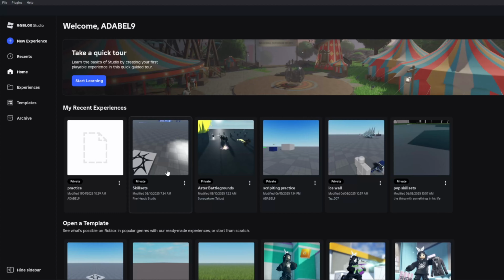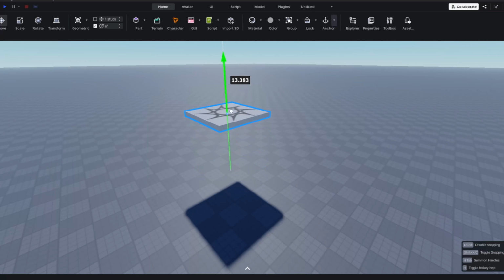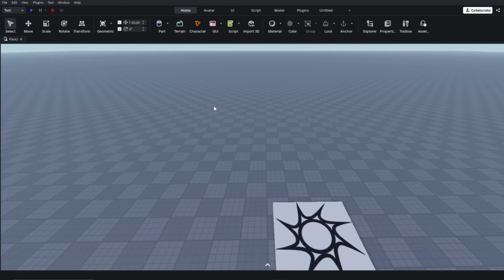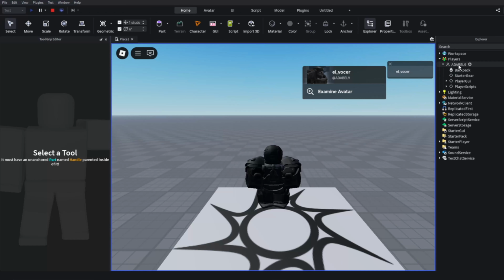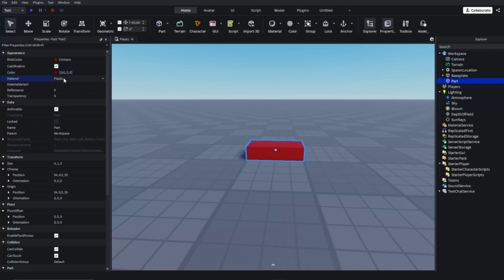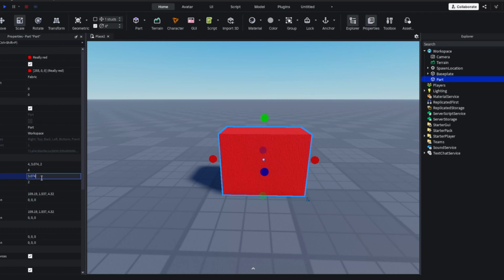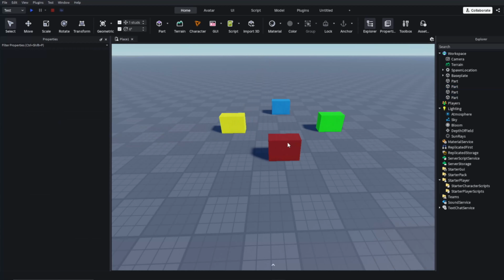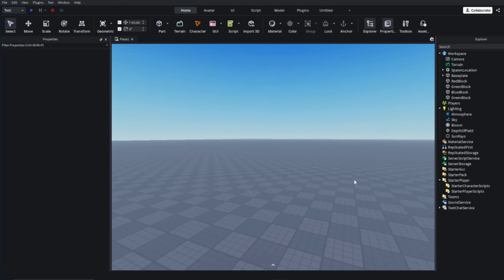Roblox Studio Basics Anyone Can Learn Fast - Quick Overview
In this video, I cover the essential Roblox Studio basics you’ll use constantly while developing your games. These fundamentals are the foundation for building anything in Roblox Studio, learn them well now, and everything you create later becomes way easier.